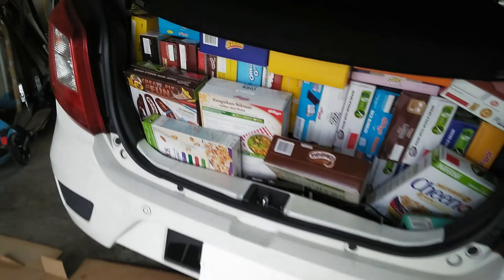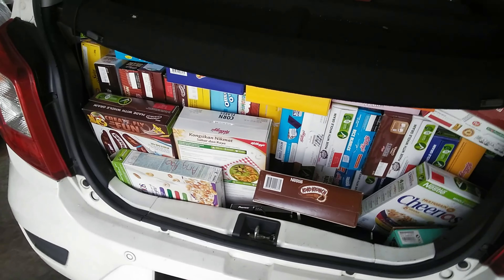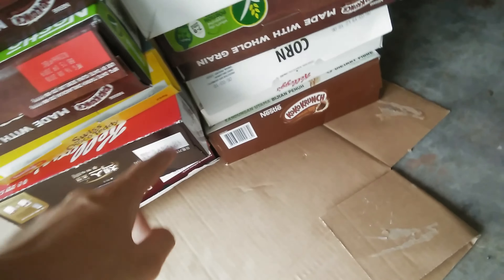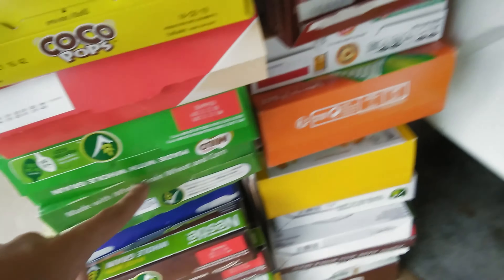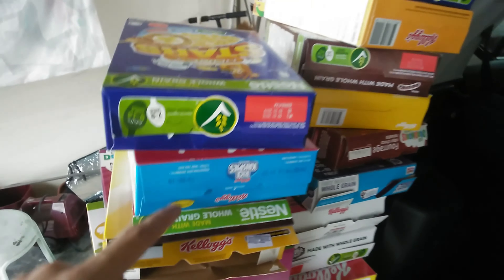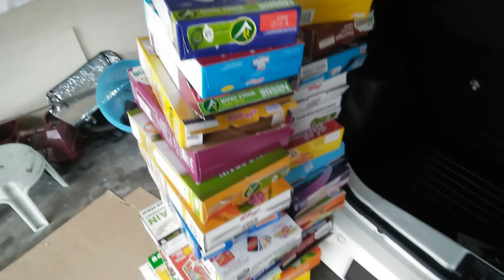2015 Perodua Axia Standard G Boot Space Test with Cereal Boxes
Back in 2014, having a 230 litre boot was an impressive fact. Almost double the space than in the Viva and Kelisa and bigger than the bigger Myvi. But what does 230 litre mean? Let's find out.